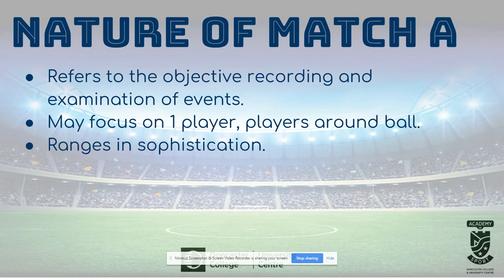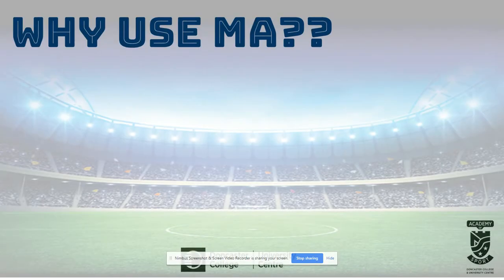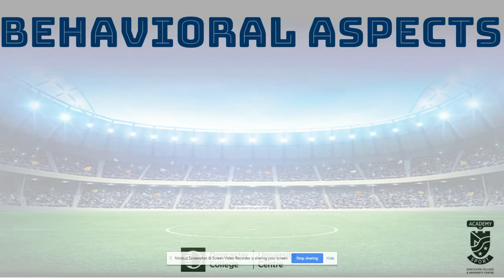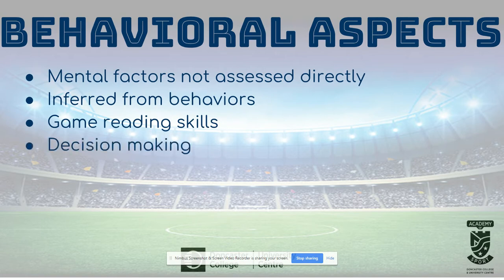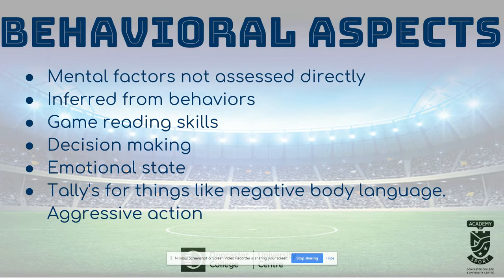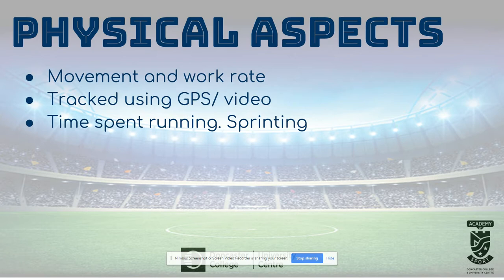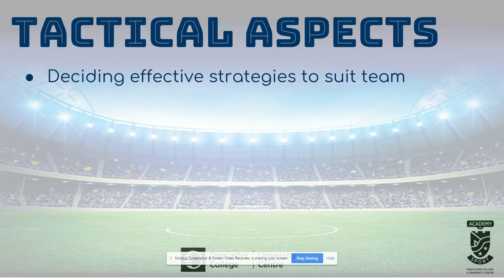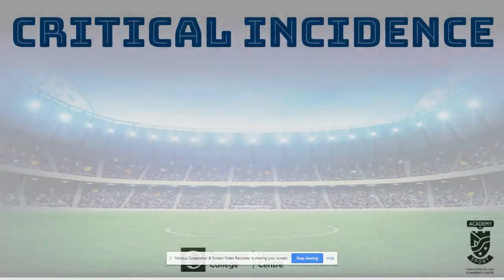FA week 2